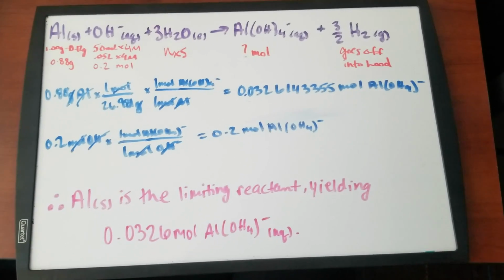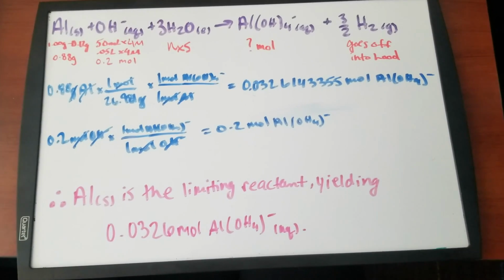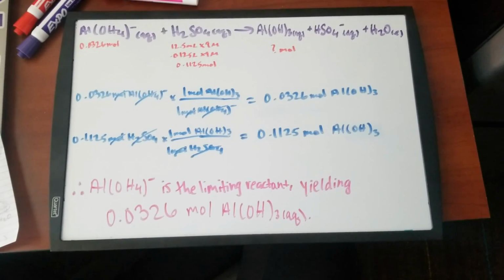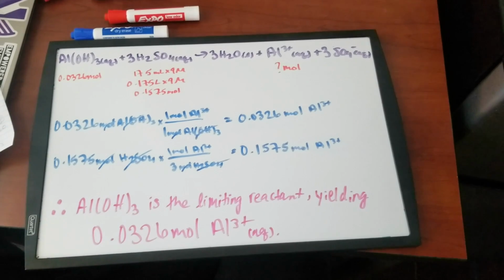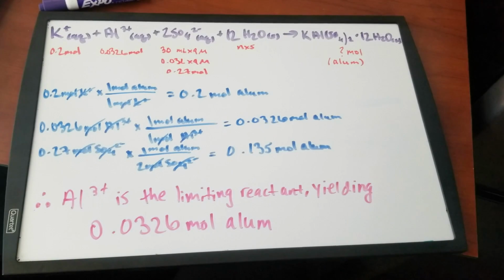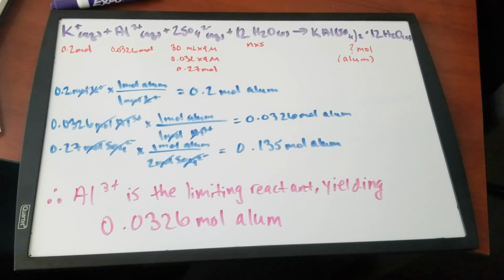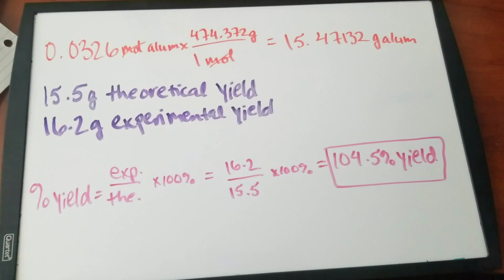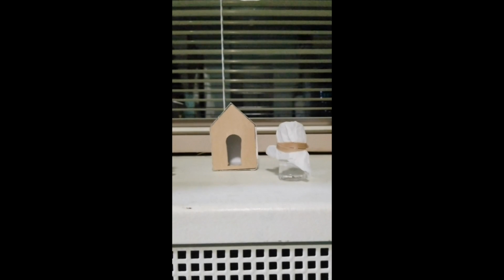Stefan Alum Crystals 2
alum crystals